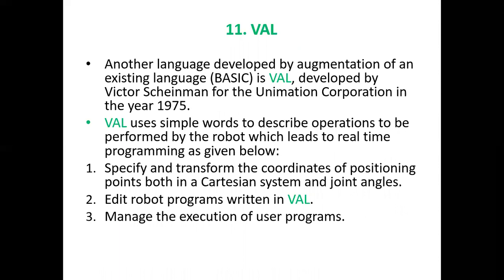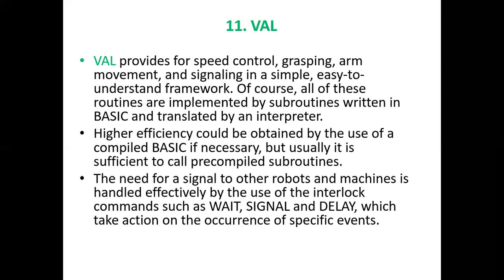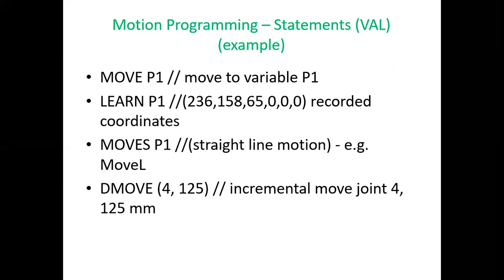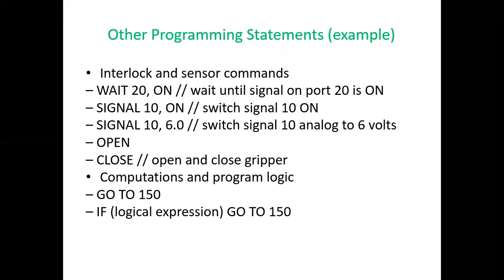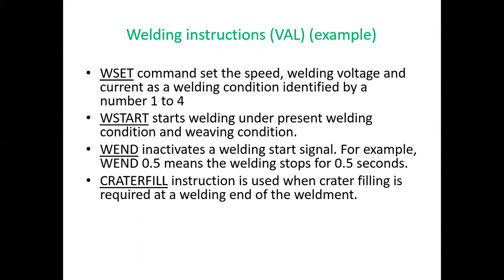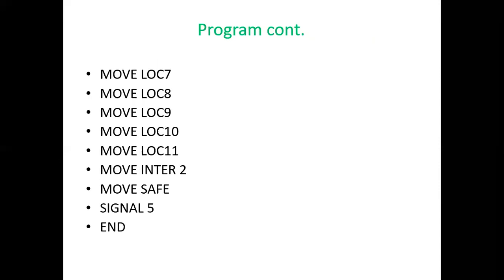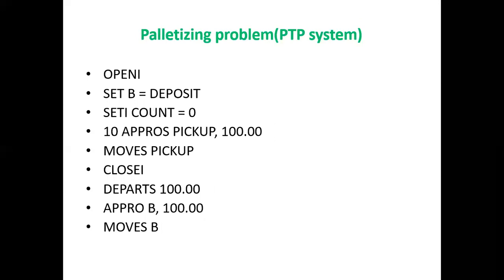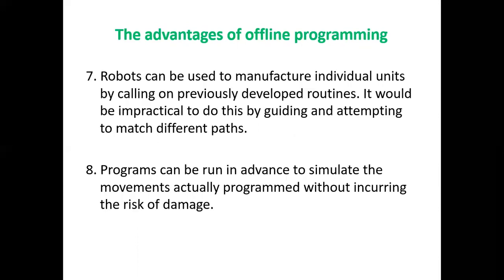MAMSE Mecht RMVS Unit 04 Ch 04